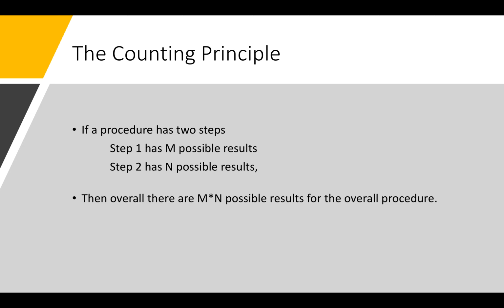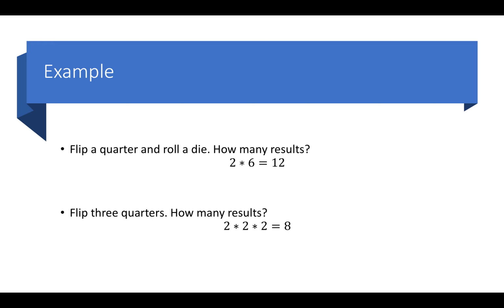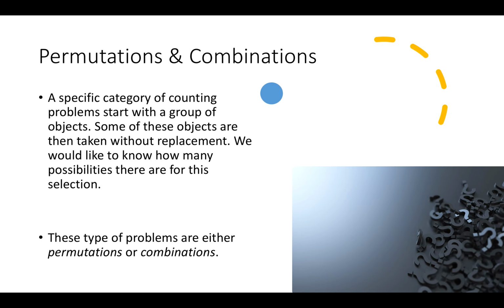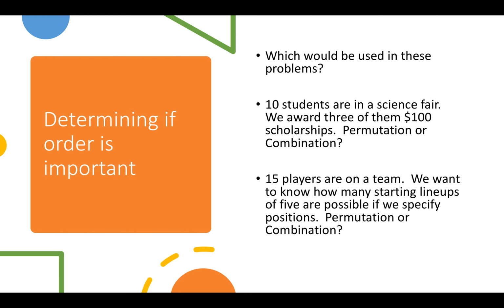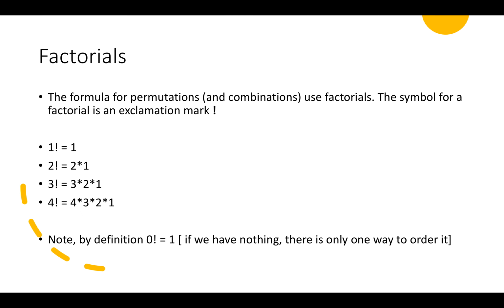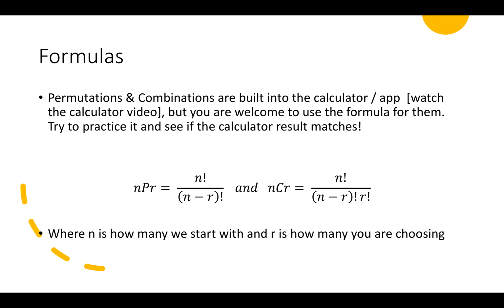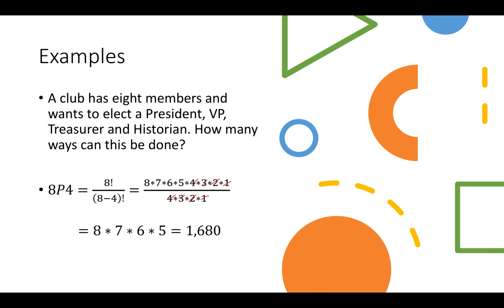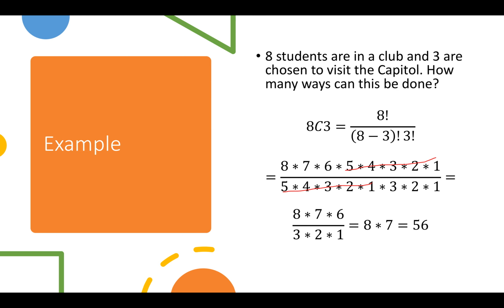4 4 Counting Methods